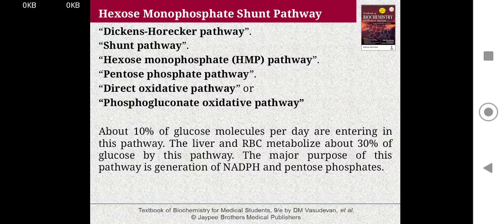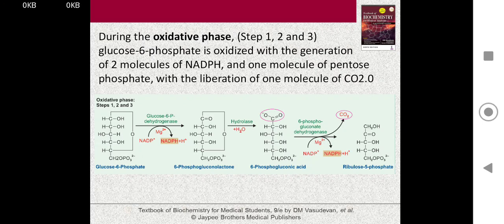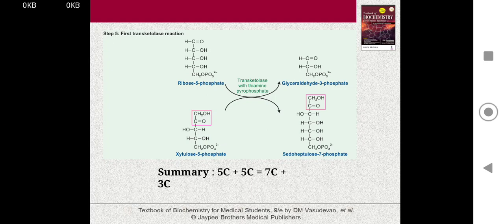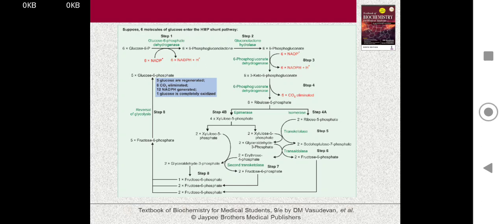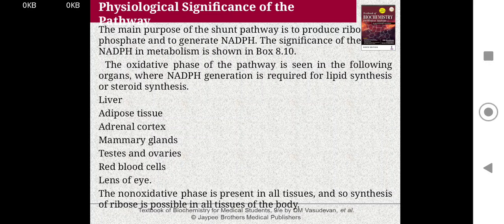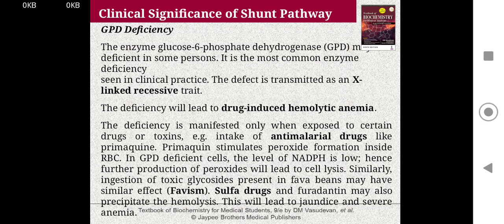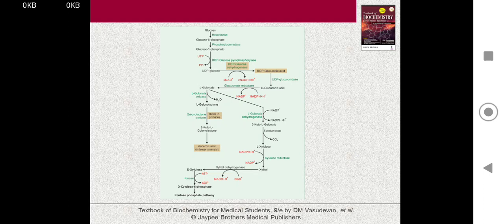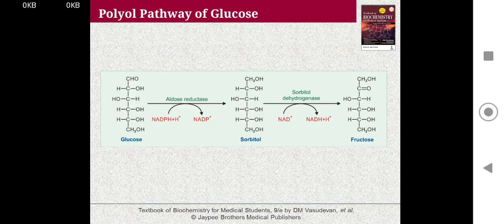HMP shunt pathway